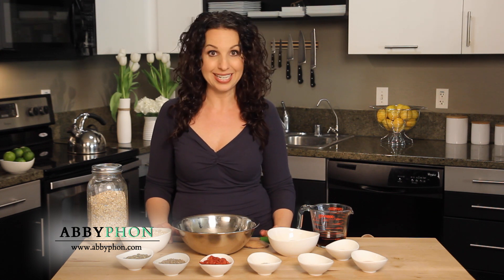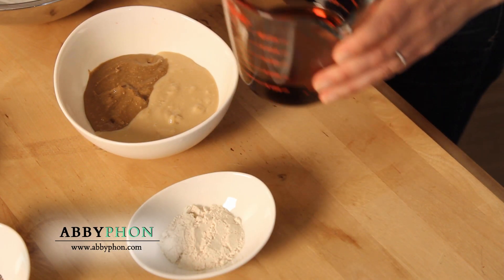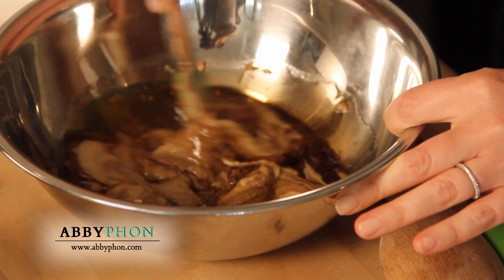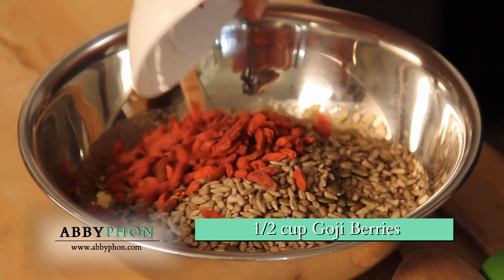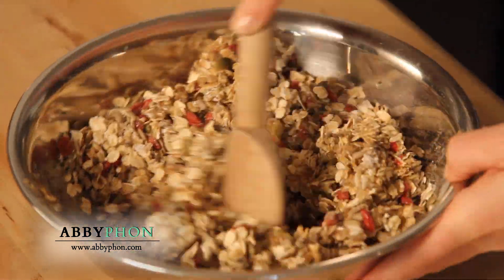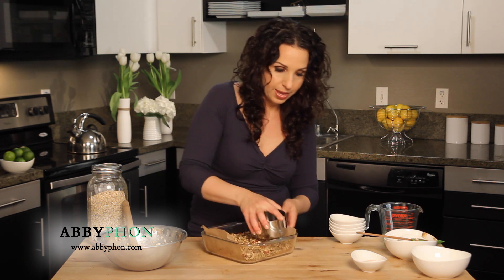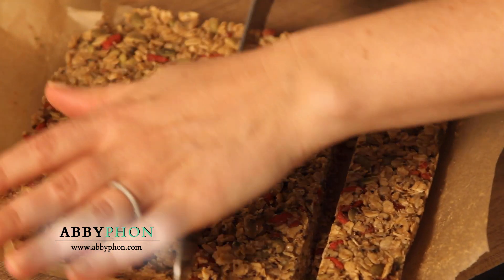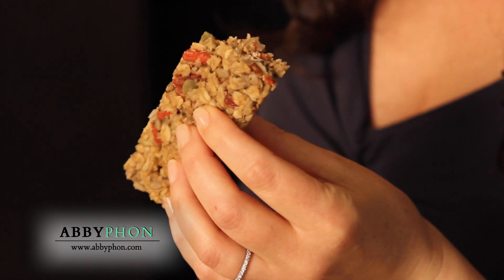Superfood Seed Granola Bars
Check out these healthy, quick breakfast granola bars that are vegan, nut-free and no-bake!